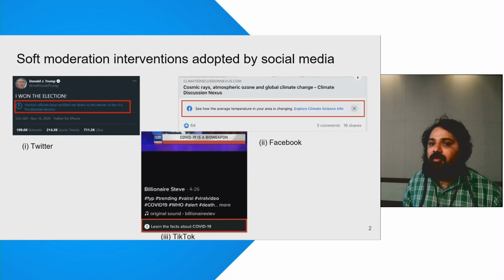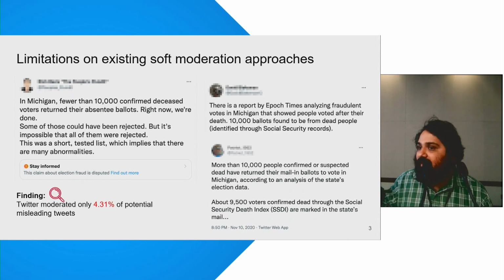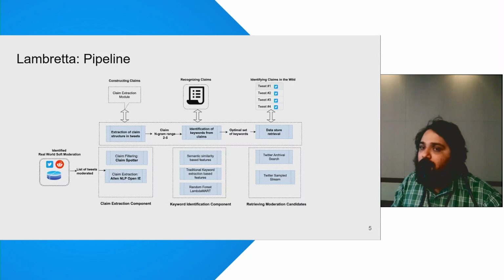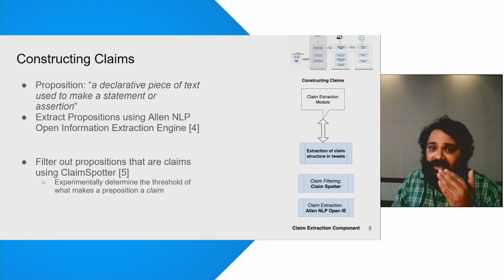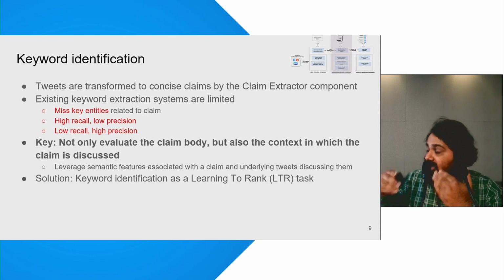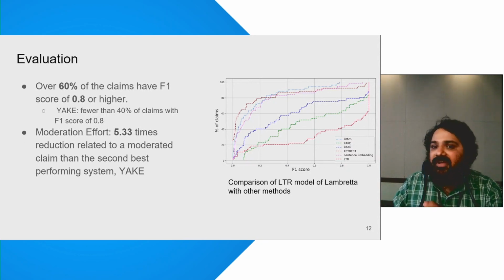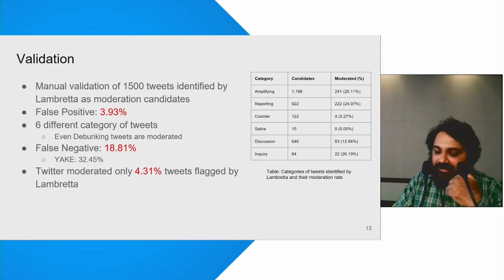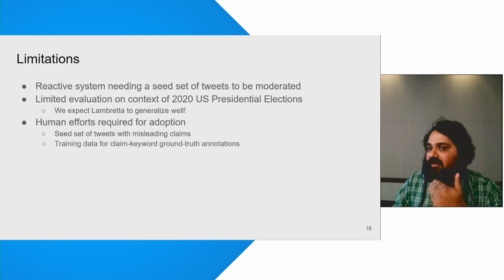LAMBRETTA: Learning to Rank for Twitter Soft Moderation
Pujan Paudel (Boston University), Jeremy Blackburn (Binghamton University), Emiliano De Cristofaro (University College London), Savvas Zannettou (Delft University of Technology), Gianluca Stringhini (Boston University)